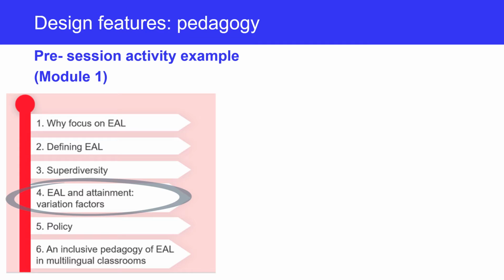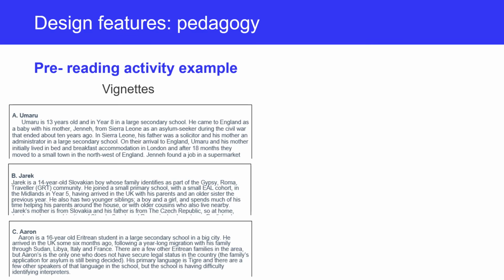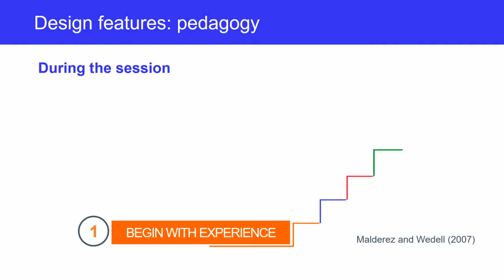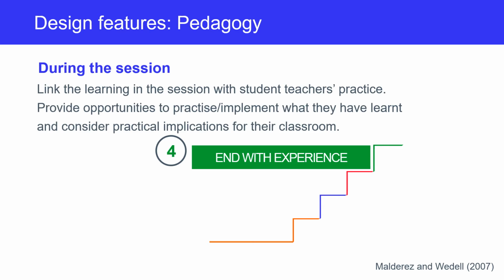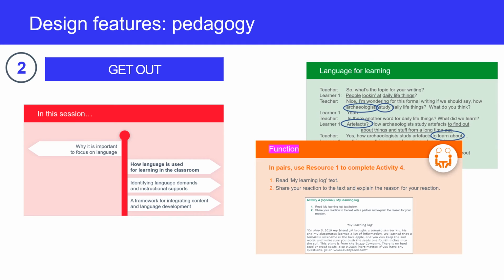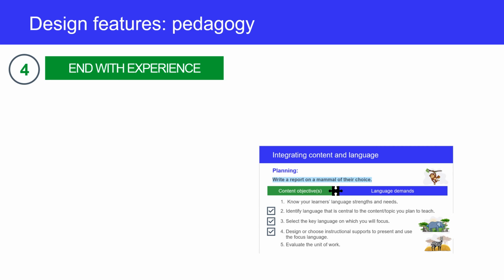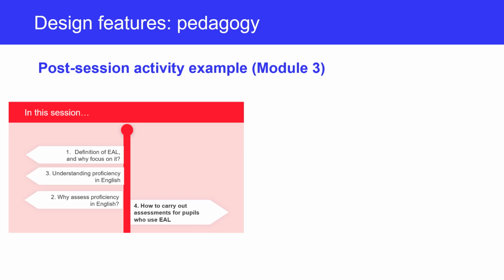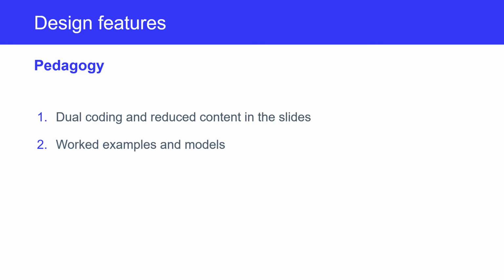EAL in ITT Modules: Approach to design